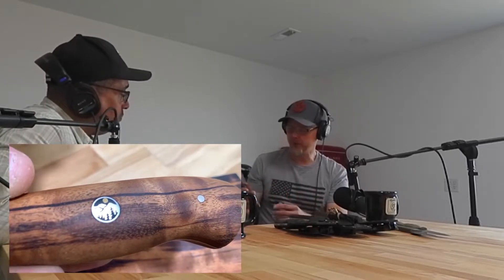RANDOM WAYPOINTS PODCAST EP.02.01 | INTERVIEW W CHAD FROM CK KNIFE & TOOL | KNIVES | VETERANS | FOOD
CONNECT

MIDLAND Communications
• Midland GMRS Radio MXT275 (Midland)
code: WELCOME10. Some
exclusions apply.***

• Midland GMRS Radio MXT275 (Amazon)

MYMEDIC
•My Medic First Aid Kits (MyMedic)

• My Medic First Aid Kits (Amazon)

Patagonia Long-Sleeved Sun Stretch Shirt (Patagonia)

Patagonia Gritstone Rock Pants (Patagonia)

Apple Watch Series 6 44mm (Amazon)

VIDEO GEAR
•Canon XA45 (main cameras) (Amazon)
•Zoom Q2n-4K Handy Video Recorder (B-Roll camera) (Amazon)
•Atomos Ninja V (Amazon)

AUDIO GEAR
•Sony MDR7506 Professional Headphones (Amazon)
•Zoom PodTrak P4 Podcast Recorder (for podcasts) (Amazon)
•Shure SM7B Vocal Microphone (microphone) (Amazon)
•Gator Frameworks ID Series Mic Stand (Amazon)

SUPPORTS & TRIPODS
•Manfrotto Tripod Fluid Head (Amazon)
•Manfrotto Pan Bar LANC Controller (Amazon)